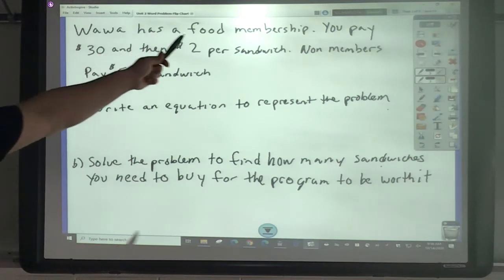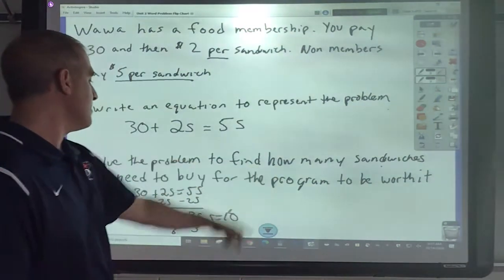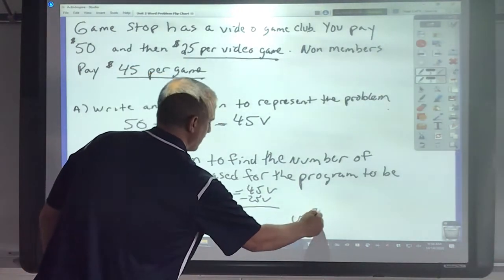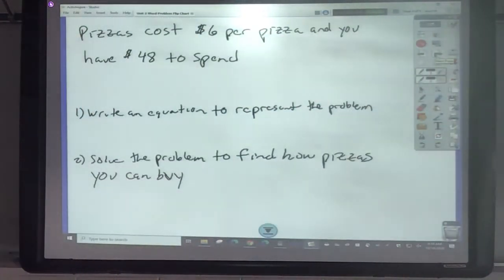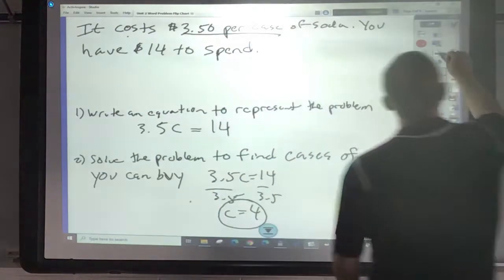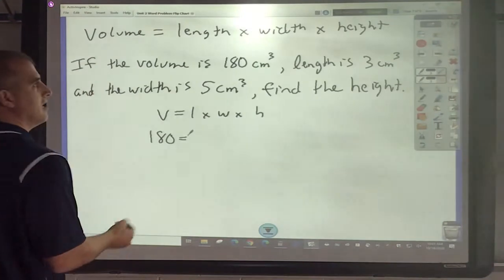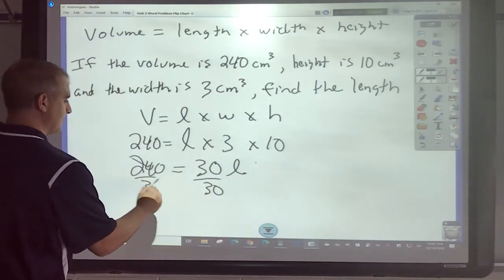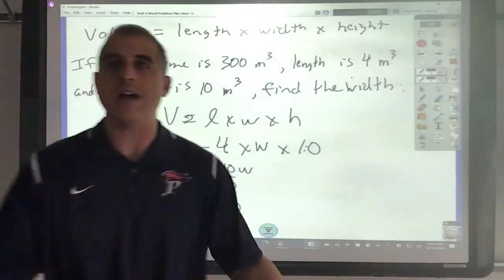Alg 1 Unit 2 Word Problems